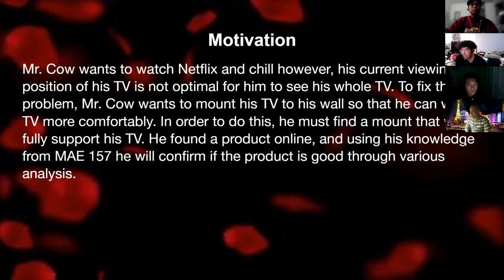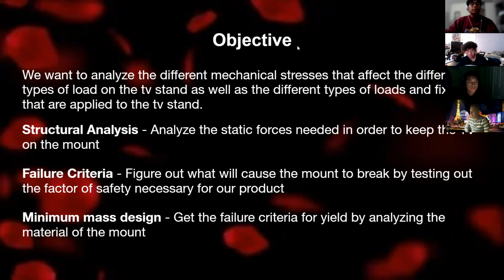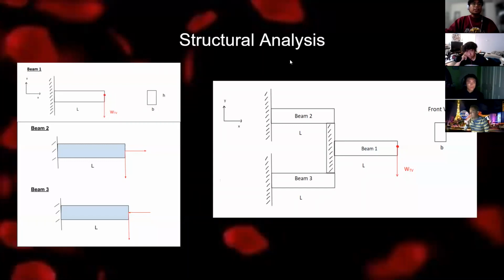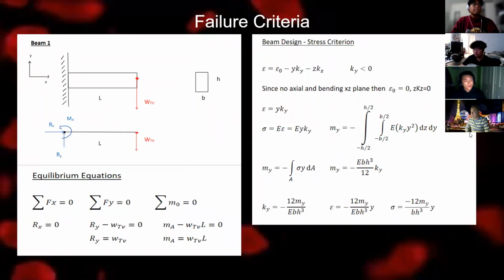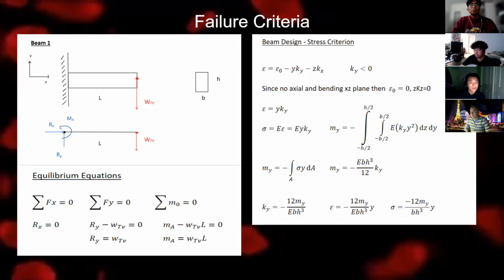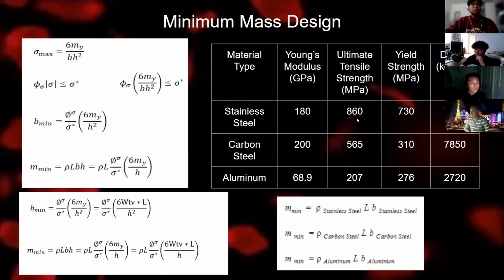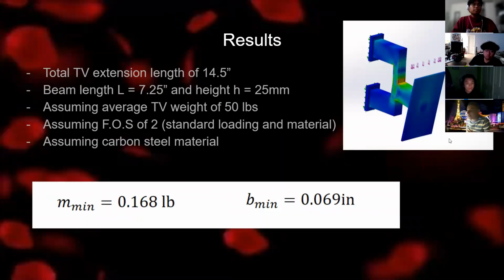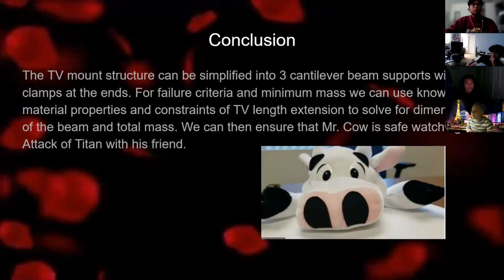MAE157 Team7 Project